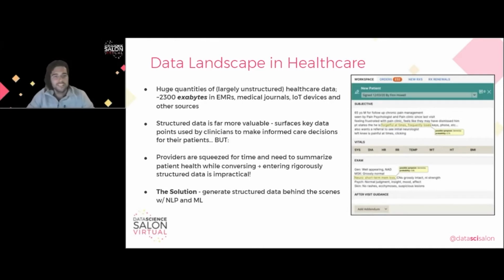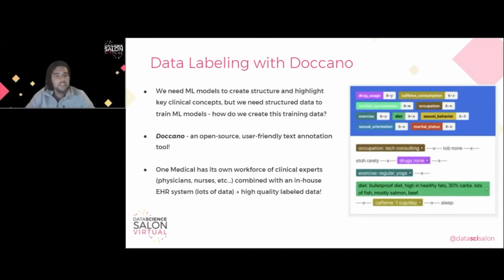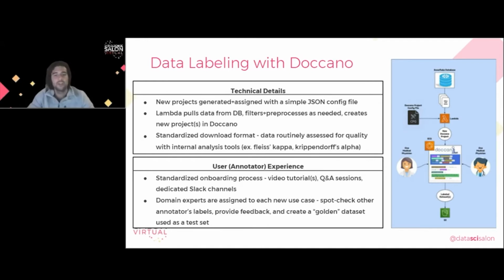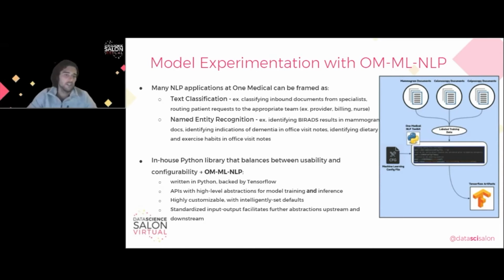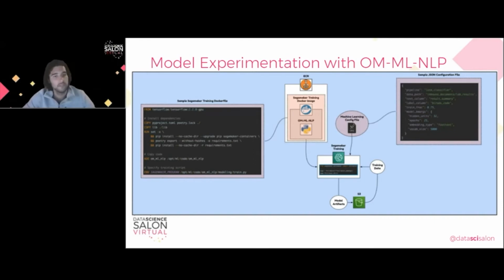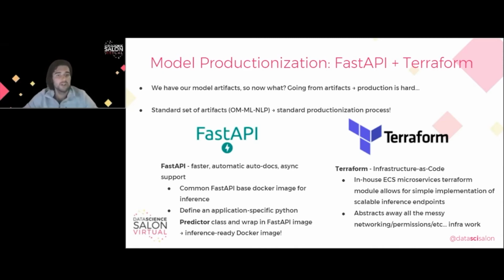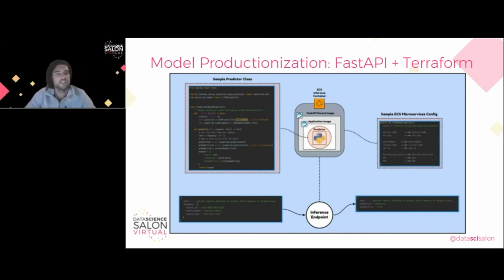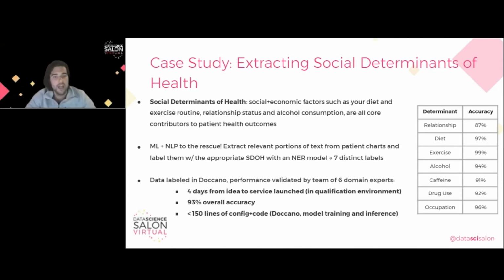Rapid Prototyping and Deployment of Clinical NLP Models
Presented by Colin Waldman, Senior Machine Learning Engineer at One Medical

Electronic health records contain a wealth of information, and are frequently the primary tool that clinicians use when diagnosing and treating patients. Much of this information, however, is stored as unstructured text, forcing the clinician to comb through significant quantities of office notes, lab reports and other documents in order to find pertinent information.

This presents an interesting opportunity for natural language processing and machine learning - if labels can be assigned to the “pertinent” category (ex. indications of dementia) in an efficient and reliable manner, supervised ML models can be developed which automatically extract this information and surface it directly to the clinician. These models result in less screen time, and more face-to-face time with the patient.

This presentation outlines how One Medical’s Machine Learning team has developed an end-to-end pipeline capable of labeling and validating data, running machine learning experiments, and hosting predictive models, all with only two configuration files and a minimal amount of code.